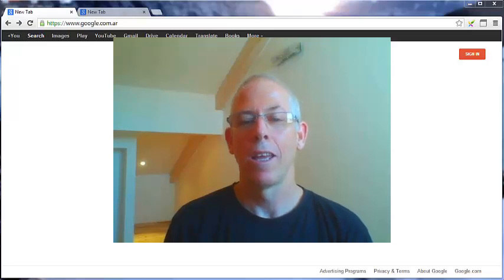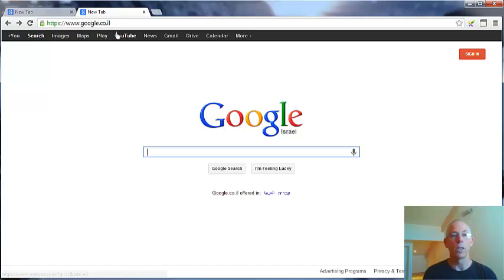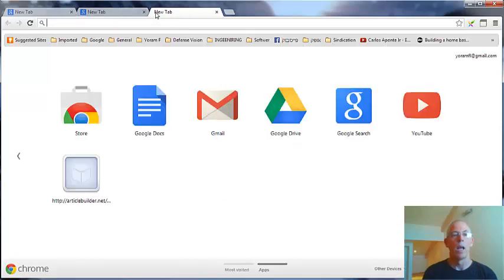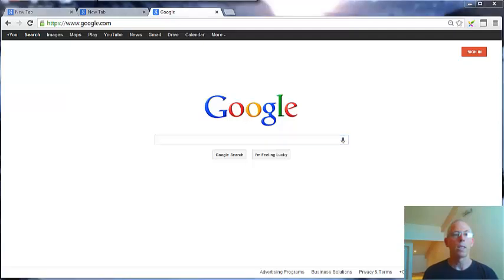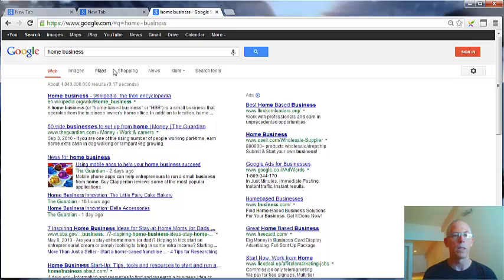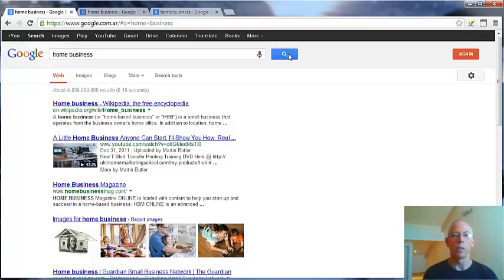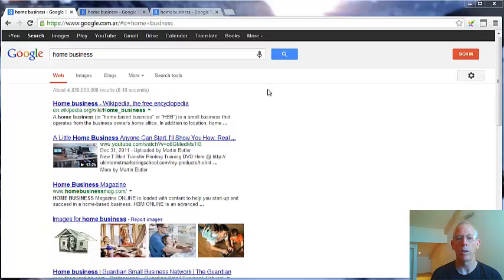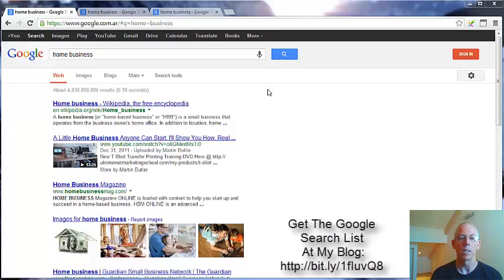How to Search Google USA From Outside of the USA?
This video will show you How to Search Google USA from Outside of the USA or any other country for that matter.